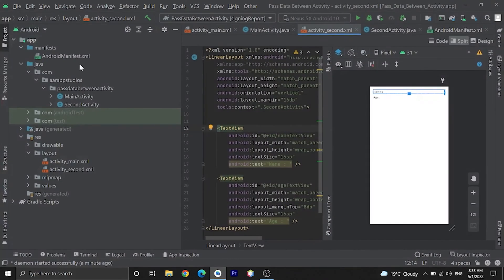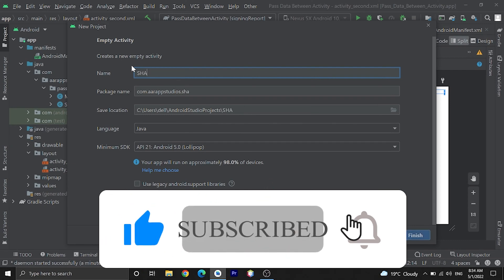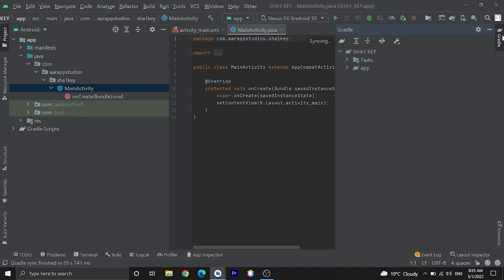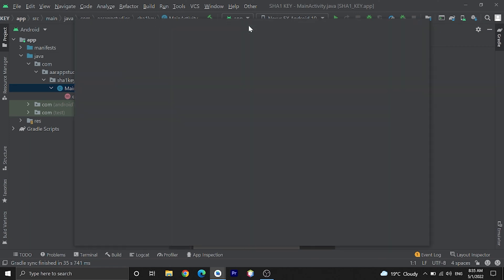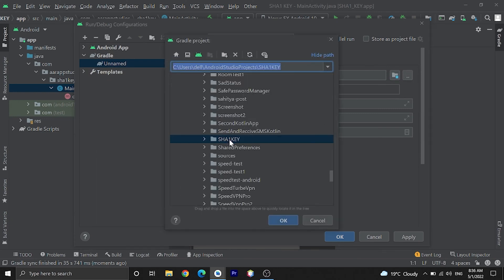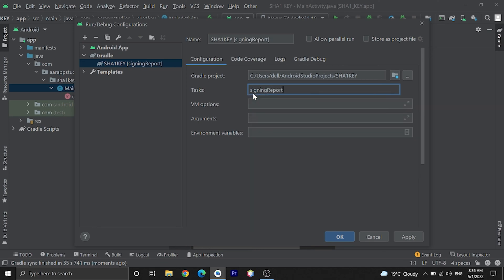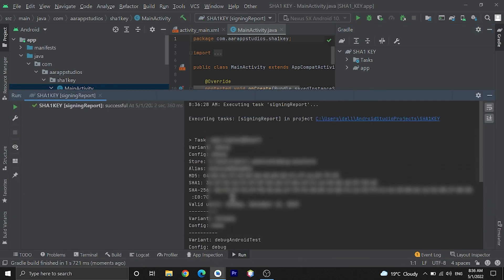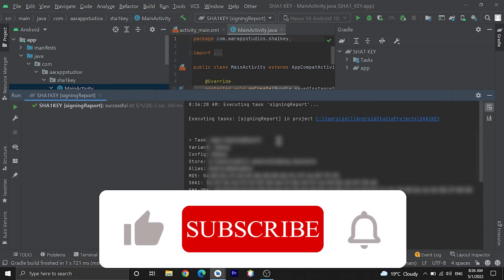How To Generate SHA1 Key In Latest Android Studio Tutorial | SHA1 Finger Print Certificate [2022]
Tutorial on generating SHA1 key fingerprint certificate using android studio gradle. if you are facing android studio 4.2 doesn't show signing report in gradle bar | SHA1 Not Showing this will solve the problem.
Learn How To Generate SHA1 Key In Latest Android Studio Tutorial | SHA1 Finger Print Certificate [2022].

-How to get SHA1 code in new version of android studio 4.2?
How to get the SHA-1 fingerprint certificate in Android Studio for debug mode?
Very easy and simply finding the SHA1 key for certificate in only android studio.
How to Get SHA-1 key in Android Studio for Firebase.